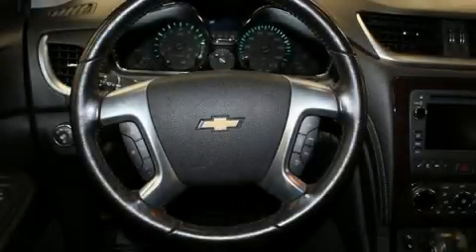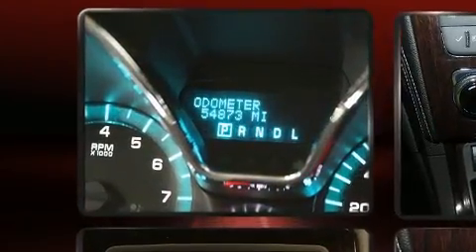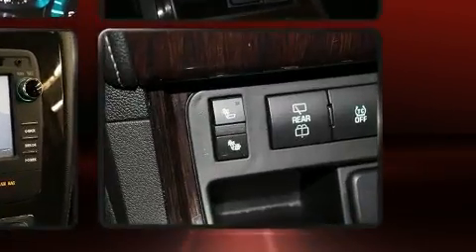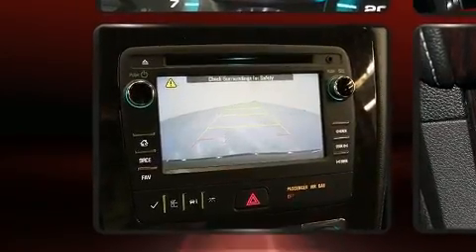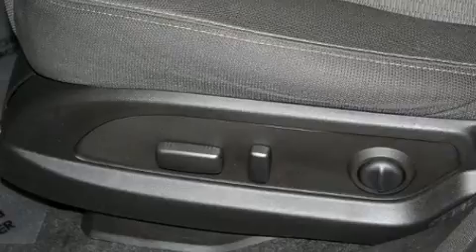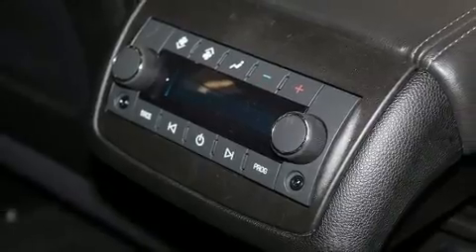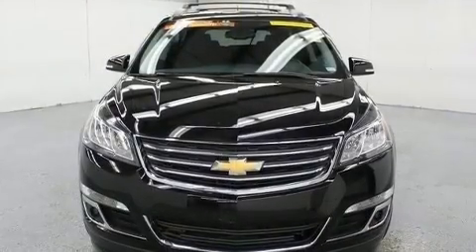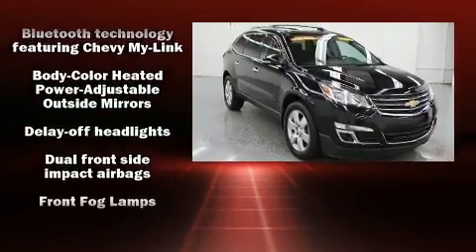2016 Chevrolet Traverse in Herculaneum, MO 63048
AutoCenters Herculaneum
1225 Mcnutt St

You can expect a lot from the 2016 Chevrolet Traverse. Under the hood you'll find a 6 cylinder engine with more than 270 horsepower, and for added security, dynamic Stability Control supplements the drivetrain. Chevrolet infused the interior with top shelf amenities, such as: front and rear reading lights, 1-touch window functionality, a tachometer, a built-in garage door transmitter, power windows, cruise control, and much more. Third row seats provide an even greater maximum passenger capacity. Audio features include a CD player with MP3 capability, rear mounted audio controls, steering wheel mounted audio controls, and 10 speakers, providing excellent sound throughout the cabin. Chevrolet also prioritized safety and security with features such as: dual front impact airbags with occupant sensing airbag, front side impact airbags, traction control, brake assist, a panic alarm, onStar, and 4 wheel disc brakes with ABS. We pride ourselves in consistently exceeding our customer's expectations. Stop by our dealership or give us a call for more information.